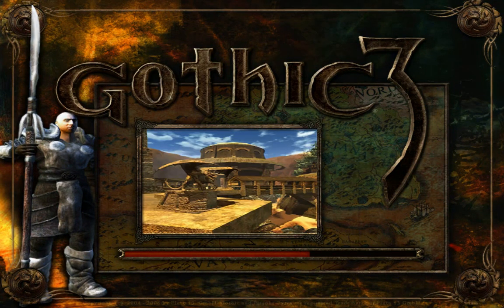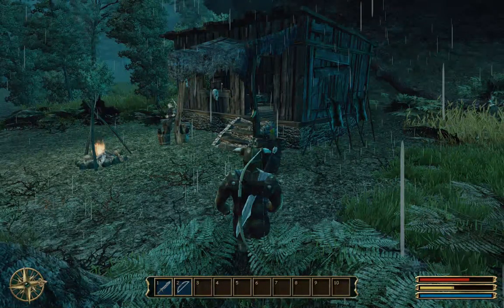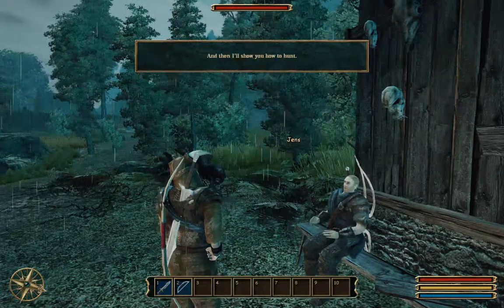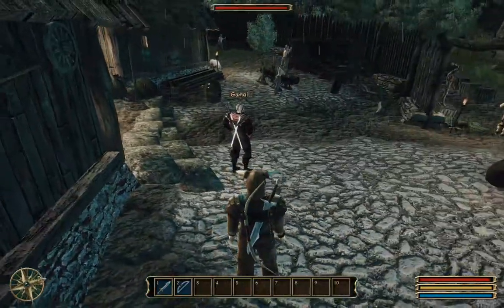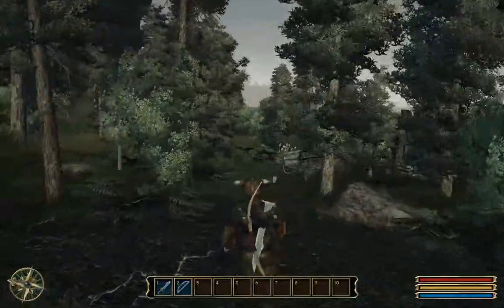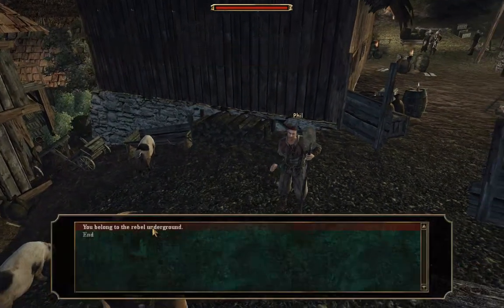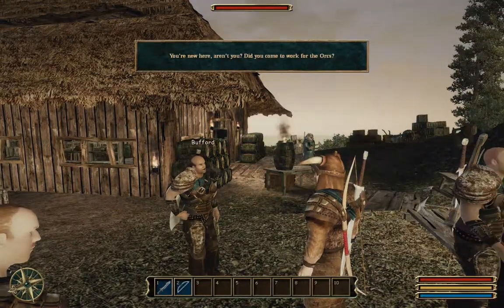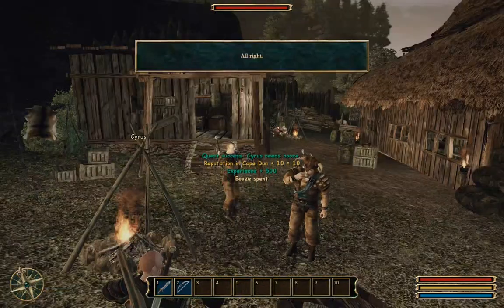[3/3] Gothic 3 - Ep:03 [Ep30] - Cape Dun [P.1] [Beliar]